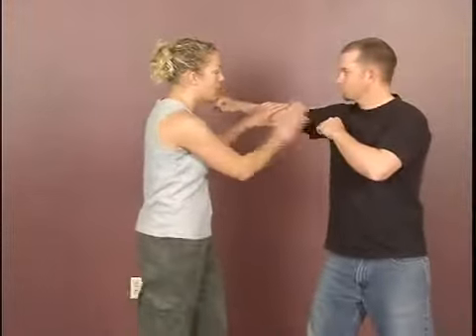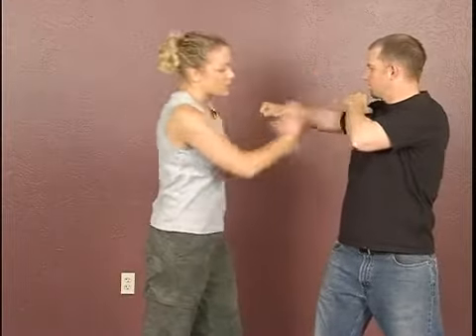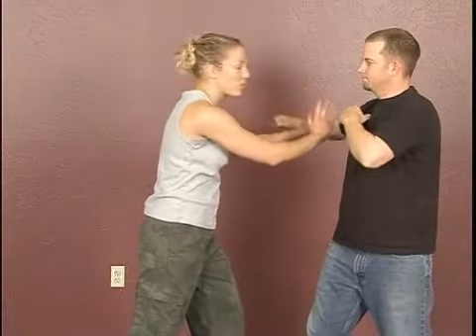Self Defense Against Hook Punches 2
Self Defense Against Hook Punches 2. Part of the series: Women's Self Defense Against Frontal Attacks. Learning self defense for hook punches or slaps is very important for any woman.  Learn how to defend against hook punches with tips from a martial arts expert in this free women's self defense video.